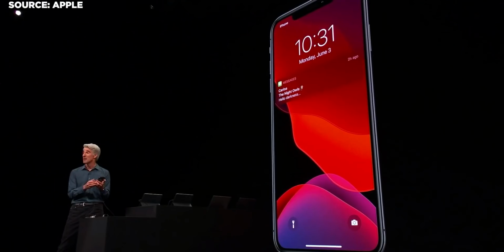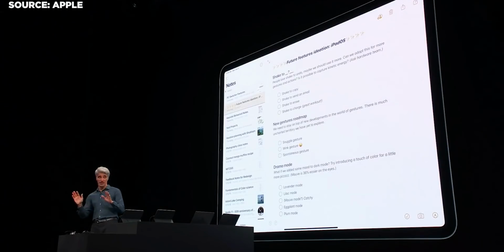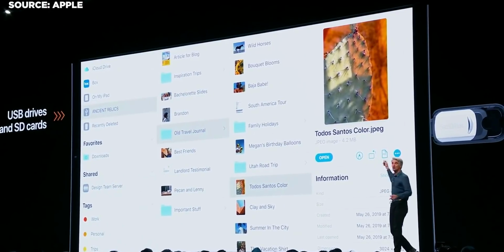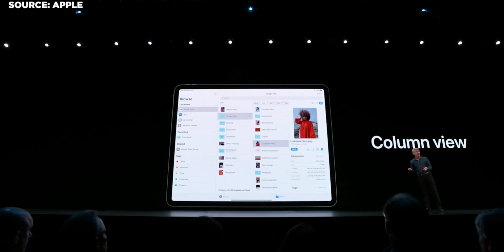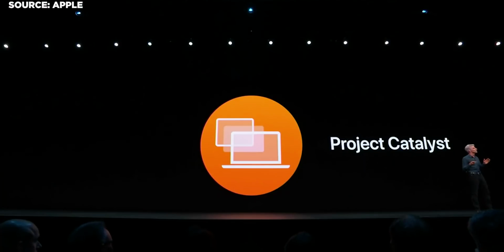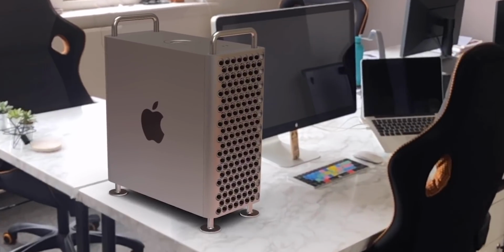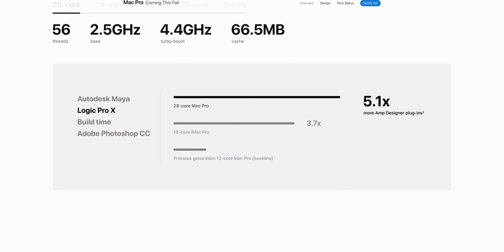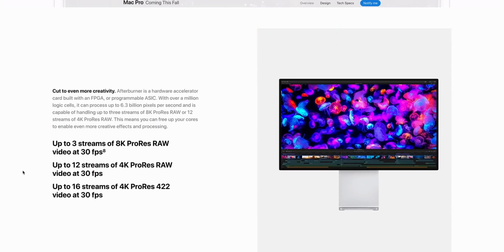Mac Pro 2019, Pro Display XDR, iPadOS, iOS 13 | I DISCUSS - WHAT'S NEW FOR CREATORS?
Mac Pro 2019 - So Apple has announced the new Mac Pro 2019. Is this the new computer creators, video editors and designers have been looking for?

We take a look at the whole WWDC event and discuss all of the areas we think would be interesting for creators of all kinds, including some of the new features for iPad Pro and iPhone.

(Marks Instagram with business tips)

If you edit videos make sure to check out Wipster. It allows you to share videos with your clients to get great feedback!